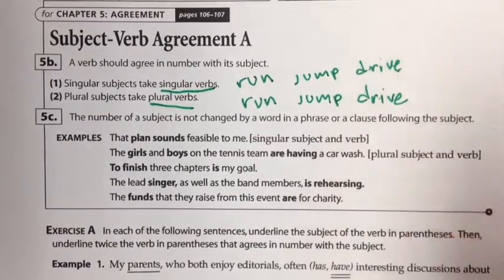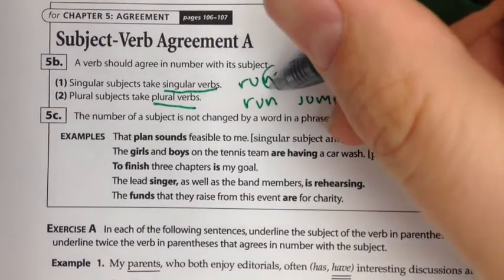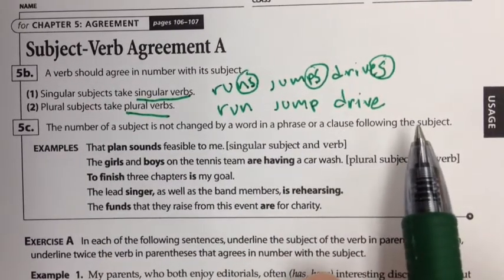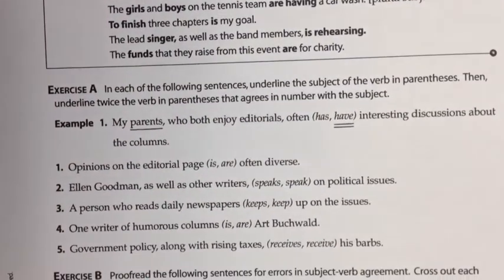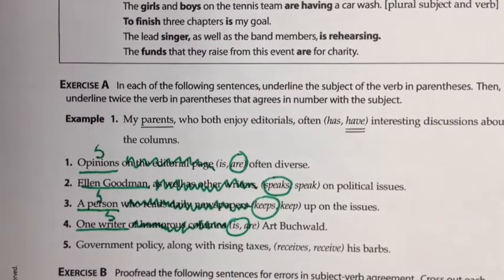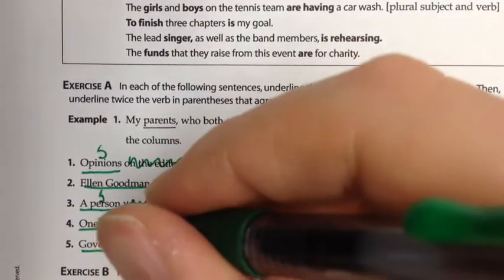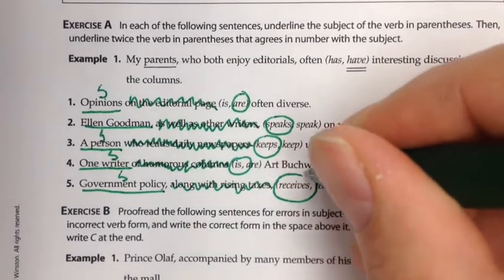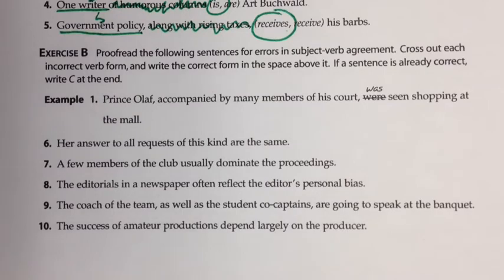AGREEMENT BC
description